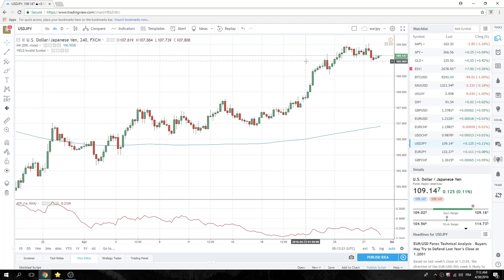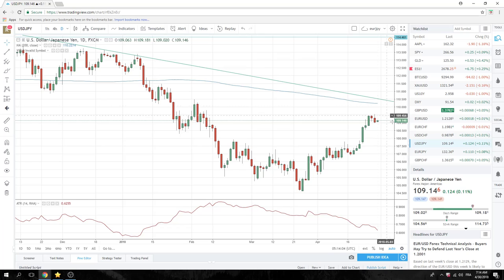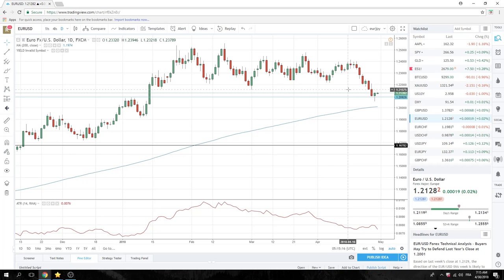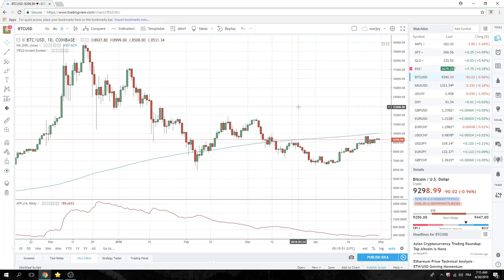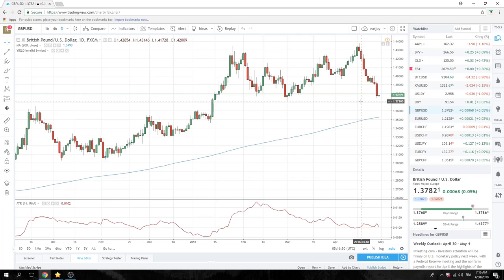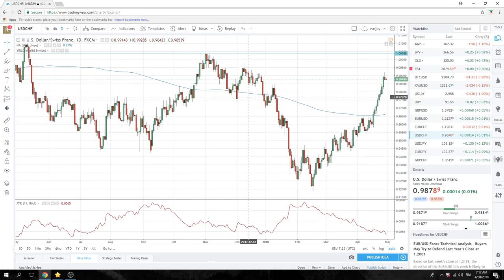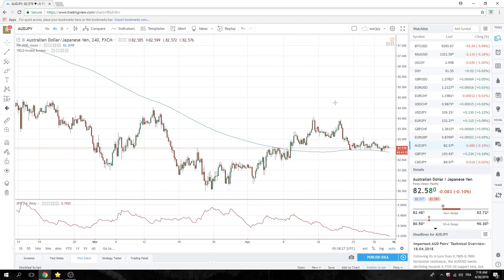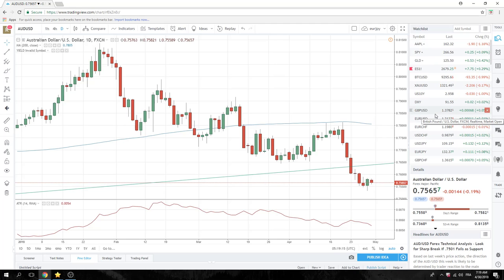30Apr18 Europe Opening Call - PrivateerFX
Selling USDJPY today
Back in Switzerland

Selling USDJPY today after bearish engulf

EURUSD, GBPUSD, AUDJPY - SetUp

Month end apathy needs to considered .. so keeping it light

Web: PrivateerFX.com

THIS WAS
30Apr18 Europe Opening Call - PrivateerFX